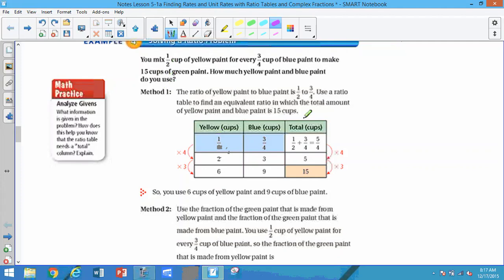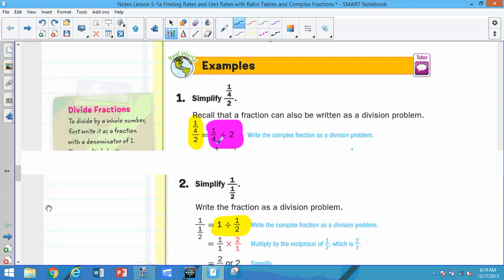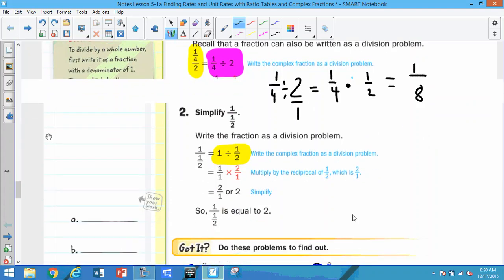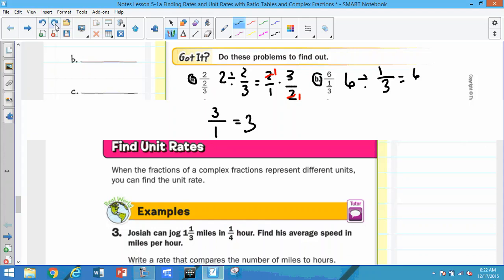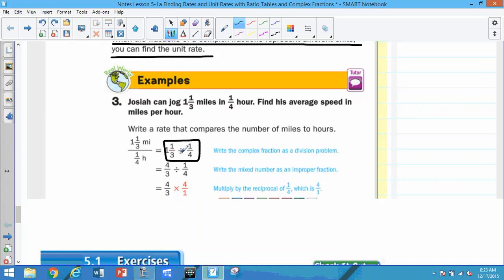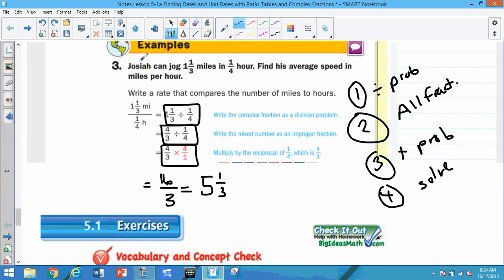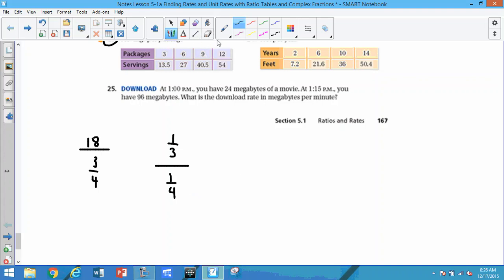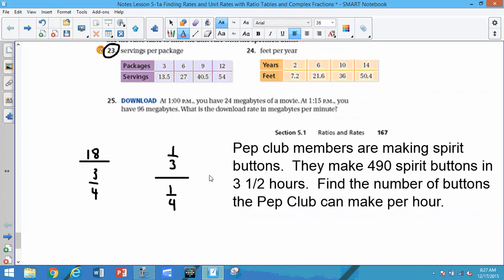Lesson 5 2 Complex Fractions